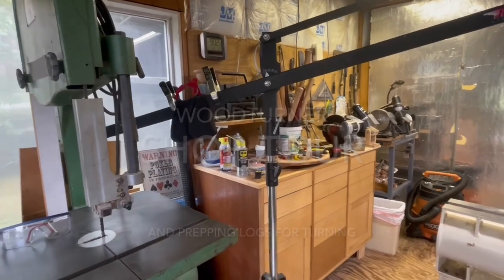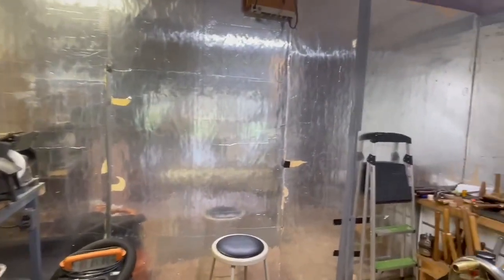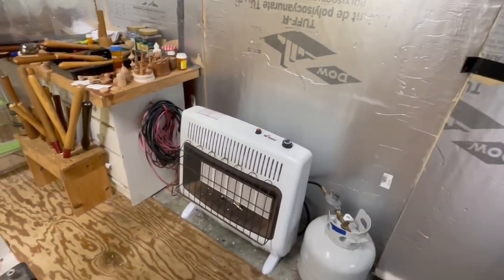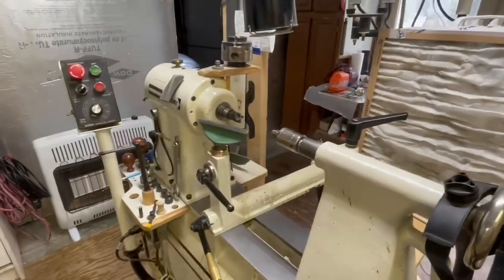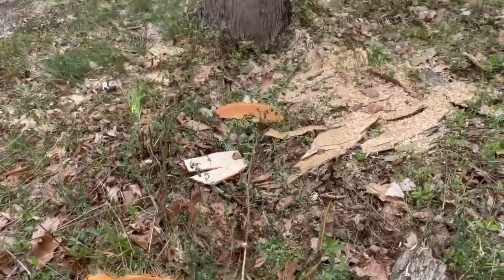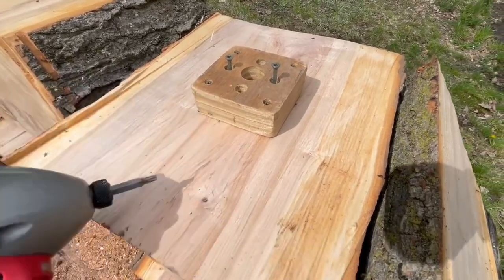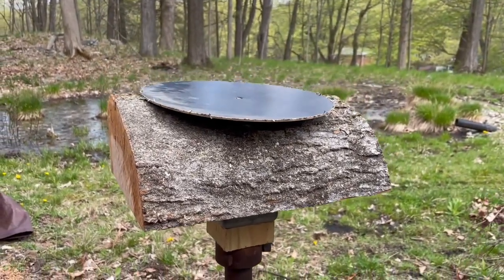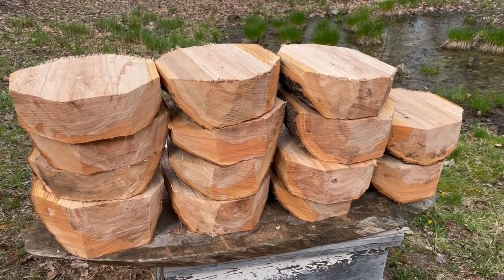Shop tour and log preparation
Woodturner Joe Larese gives a tour of his shop and shows how he preps logs for turning.